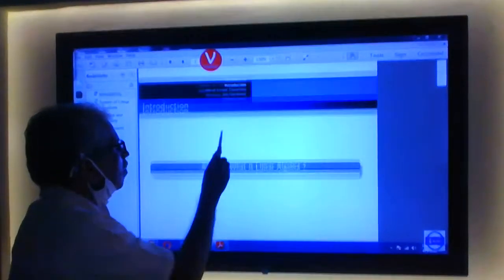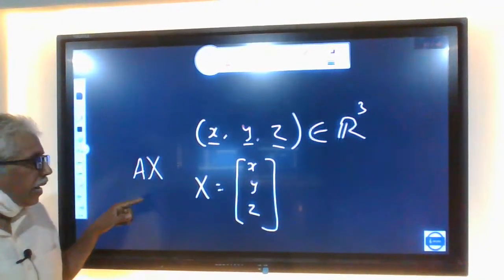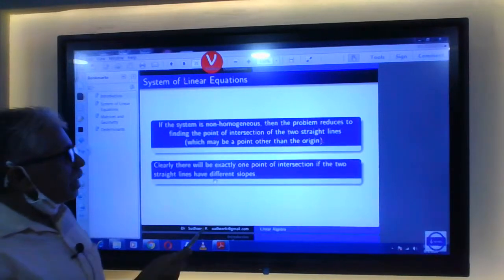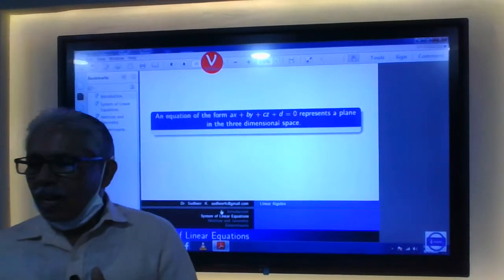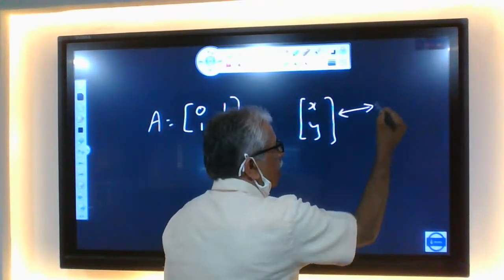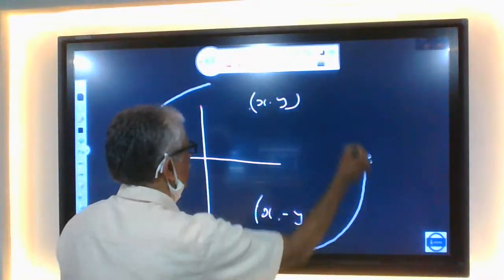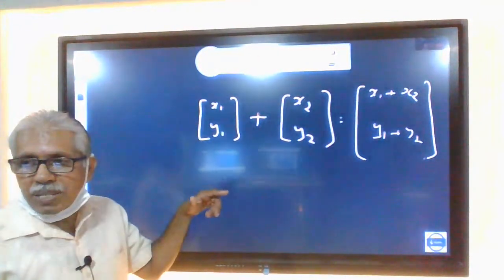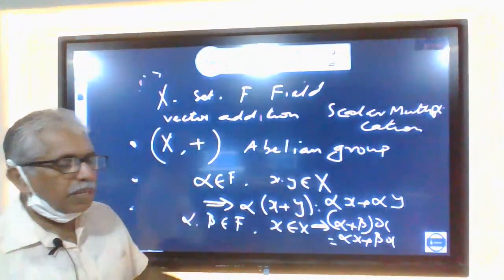Online Bridge Course_Linear Algebra by Dr. Sudheer K_Dept. of Mathematics, Farook College_Day 2